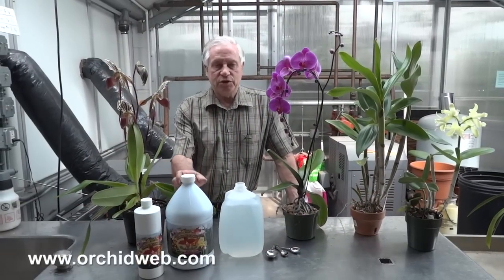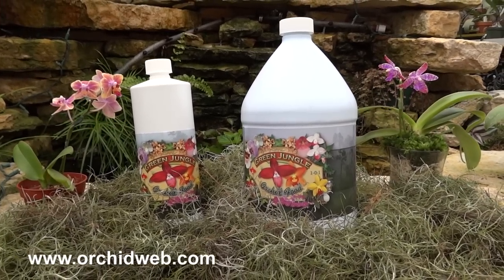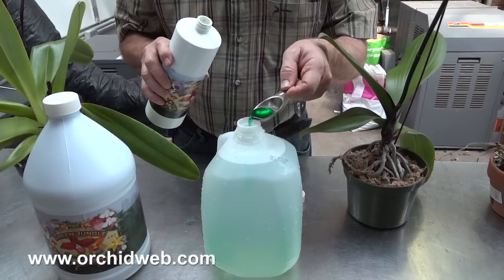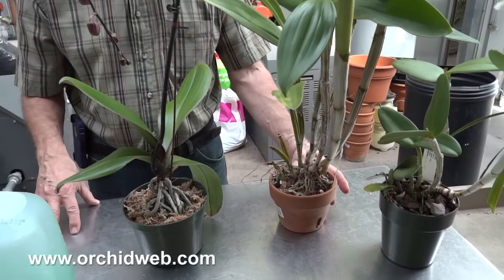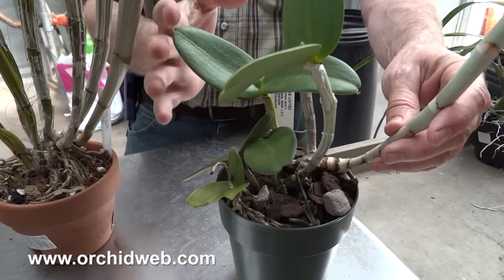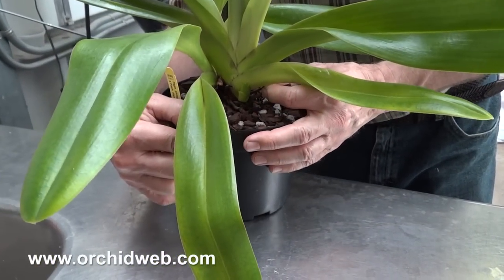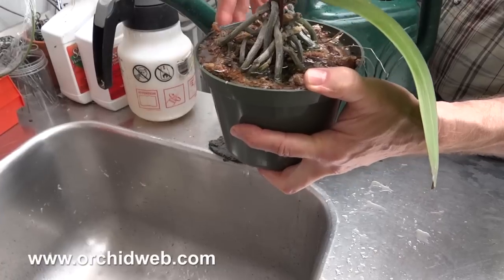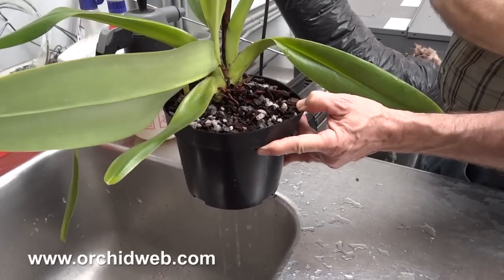Orchid Web - Green Jungle™ Orchid Fertilizer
In this video, you will learn how to use Green Jungle™ Orchid Fertilizer along with some background on how it was developed and why it works!